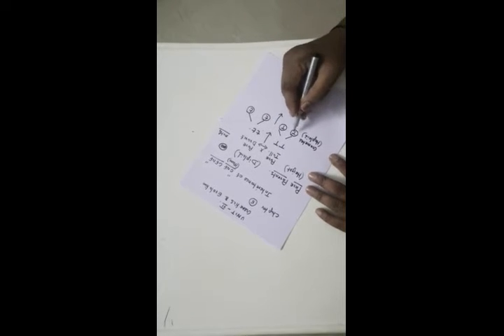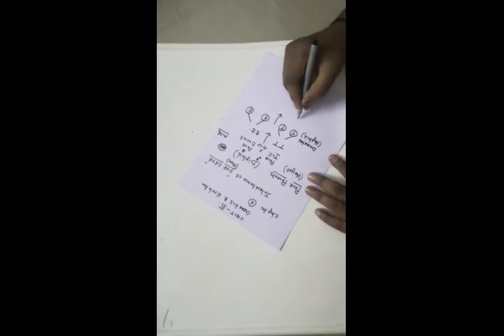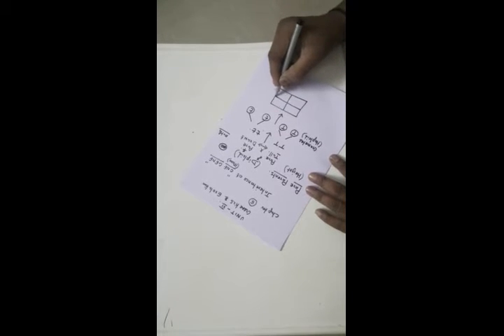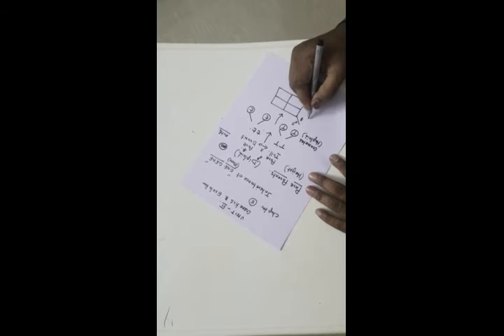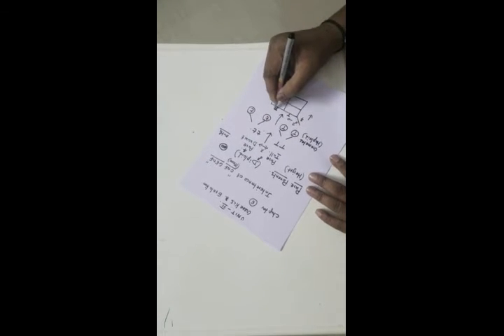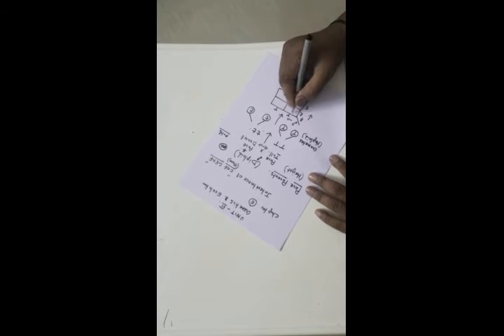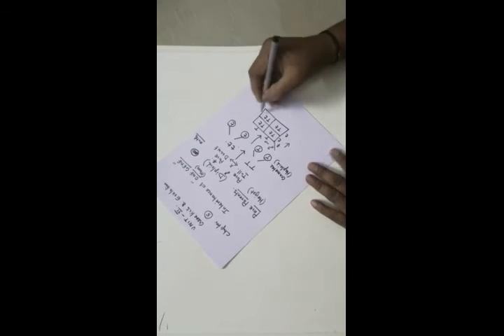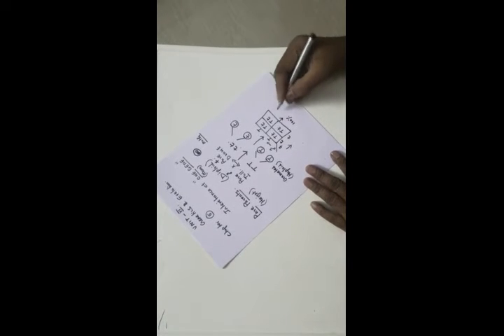10th chapter 9 VIDEO-4 HERIDITY AND EVOLUTION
HERIDITY AND EVOLUTION